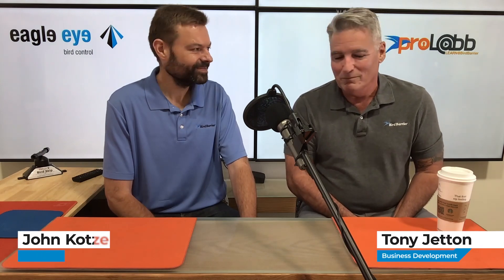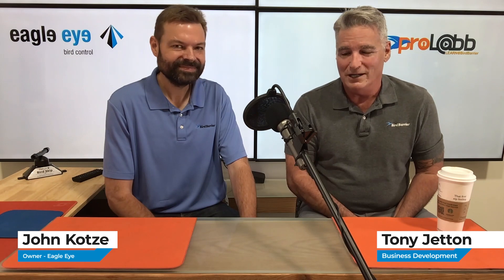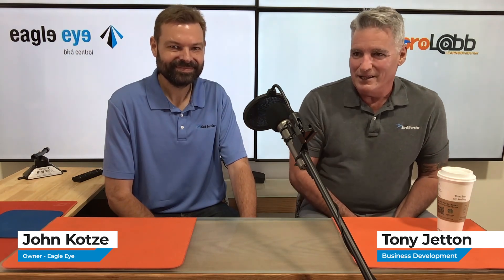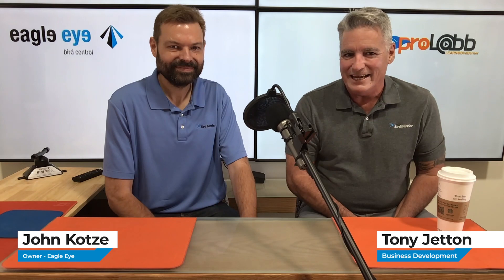Modern Bird Control Podcast - Episode: The Science of Eagle Eye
On the next episode with special guest John Kotze, owner of Eagle Eye, talks with our own Tony Jetton about the science that goes into the Eagle Eye system.